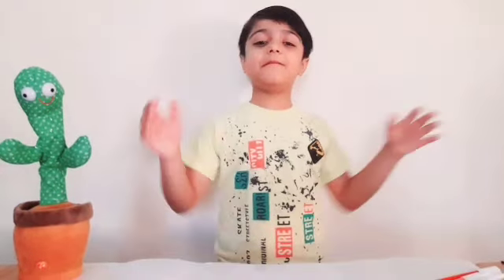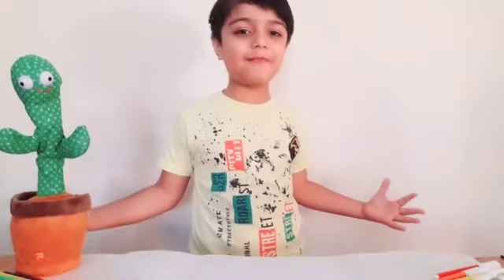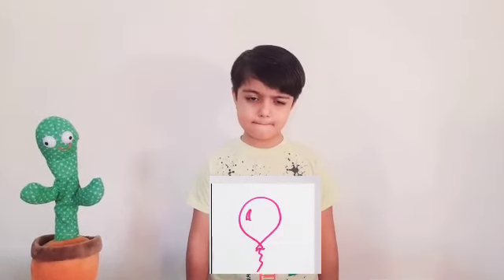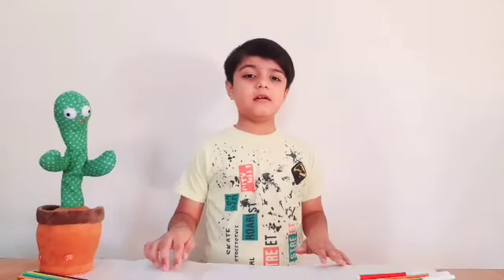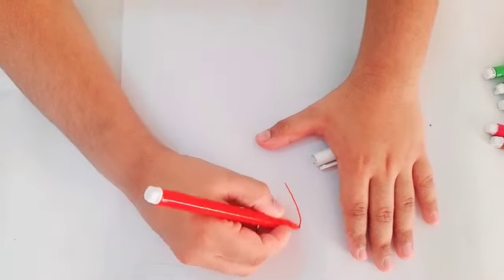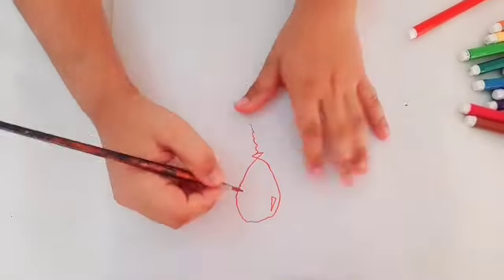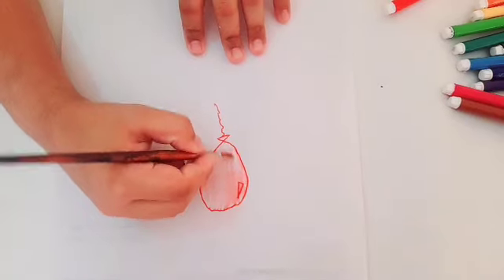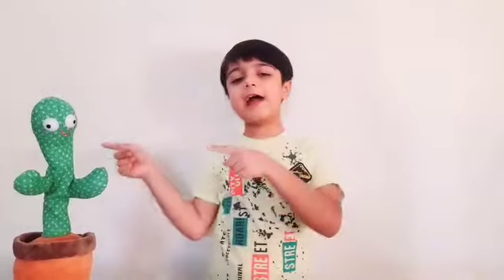Trying 5-minutes craft hacks | trying marker hacks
hope u all are fine and great .
Thanks for loving our videos for ur request we again try so many @5MinuteCraftsDIY hacks